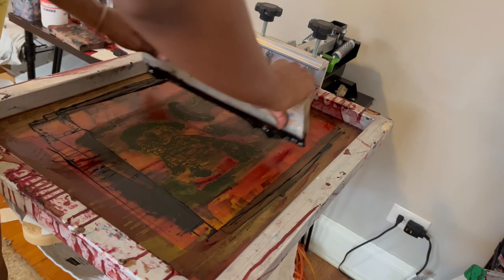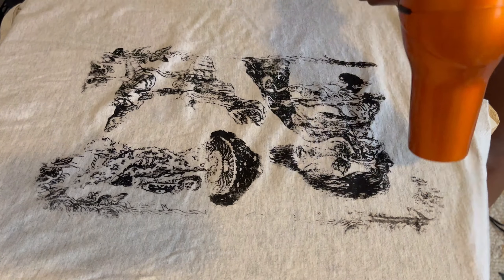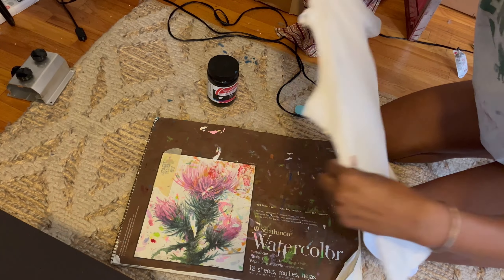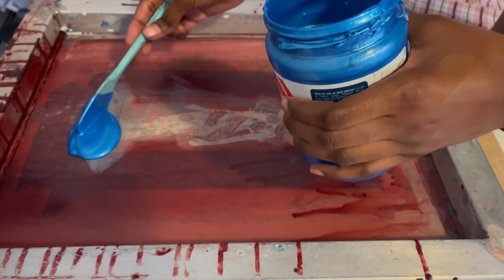studio vlog: how I screen print t shirts at home, screen printing tips, drawing on clothes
Hi, my name is Anastasia, and this is how I screen print in my apartment. I turned my living room into an art studio. I did a lot of screen printing in college, but now I don't have access to those resources. I thought I would show how I make do in my apartment, if you also screen print comment what methods you use. This screen-printing session was for a shop update. I enjoy screen printing and drawing on clothes. This vlog gives insight on my art making process in my future videos I will show more of me drawing on clothes.
@anastasia_uncanny on tiktok and instagram